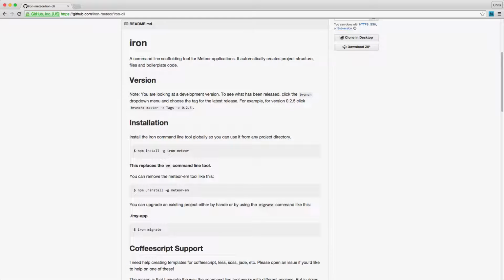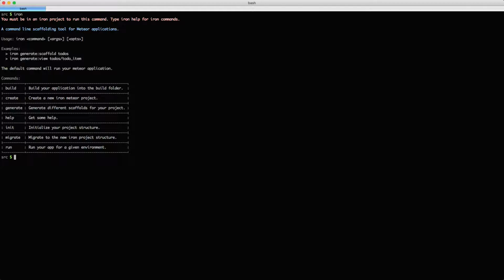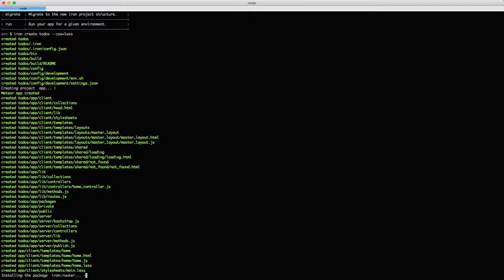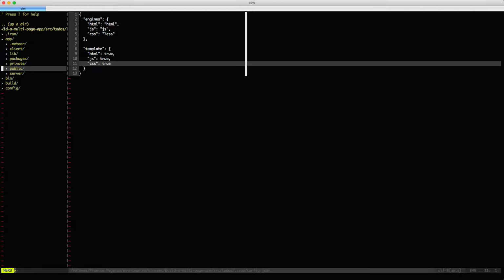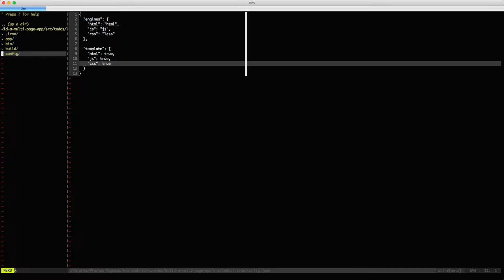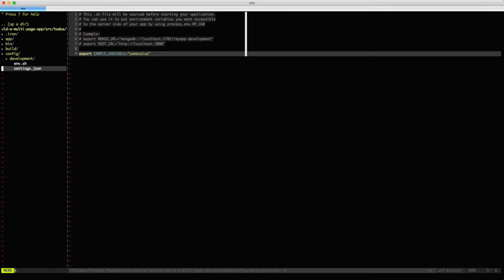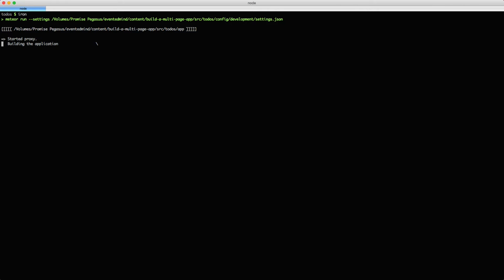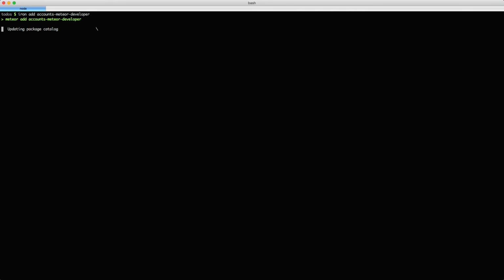2 Creating the Project with Iron Scaffolding